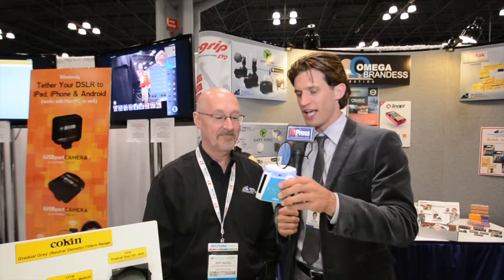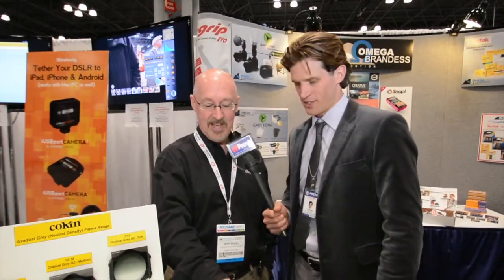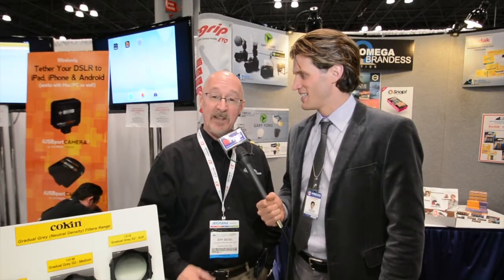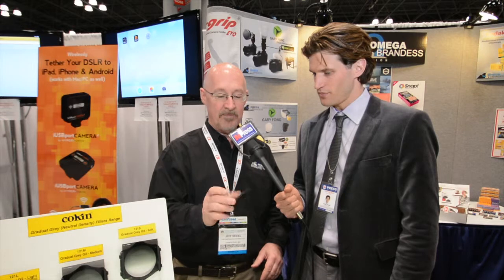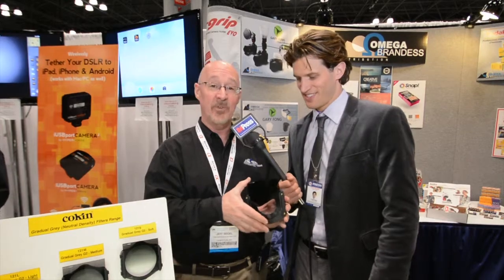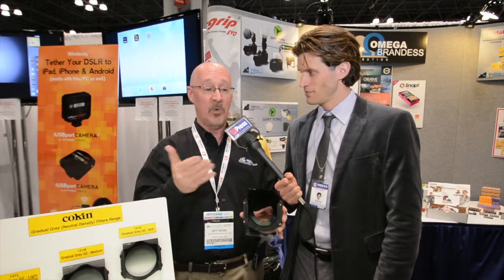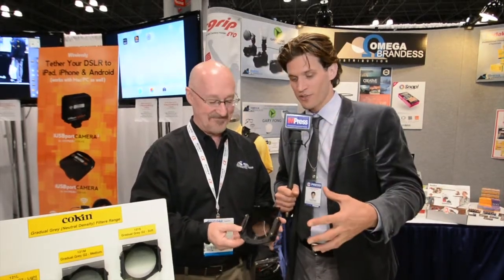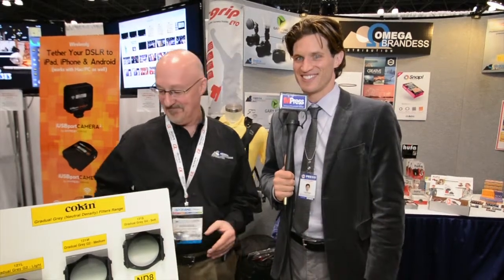Cokin Pure Harmonie • Worlds Thinnest Filters - IMPress Mag Best of Show • PhotoPlus 2013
International Press Associations online magazine IMPress covers the PDN PhotoPlus Show to discover some new or even older products that we feel are the Best of Show.

With thousands of products at the show it is a daunting task and we can't recognize all of the best products, but at this show we have a good selection.

Here you will some of the hot new items from Cokin one of our Best of Show companies. We feature their Pure Harmonie Filters the thinnest filters in the world and spotlight their world famous resin filter system, which DSLR filmmakers are now finding invaluable.

Check out this video and visit our so read our full show report and see all of our Best of Show product videos.

Want to cover events like this for IPA?

Note: This can be viewed in HD mode and larger screen. Click on Star Icon lower right once video begins to change settings.